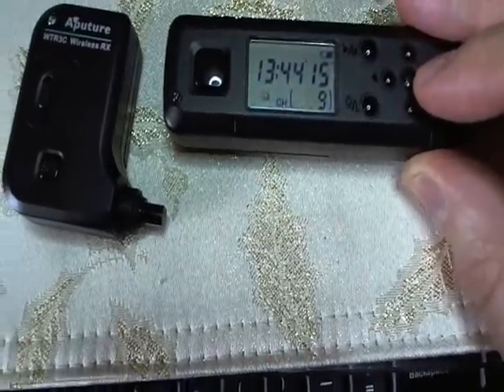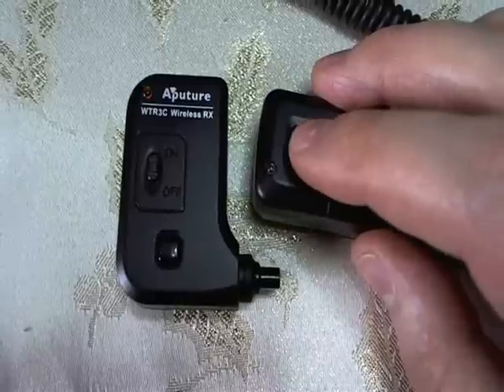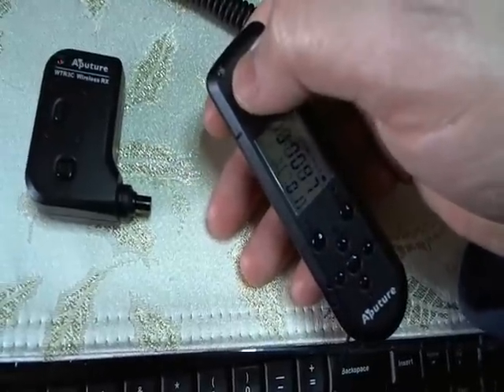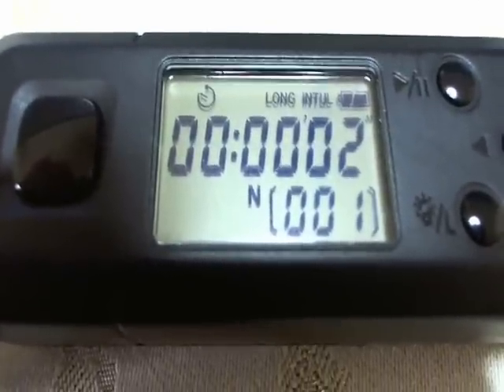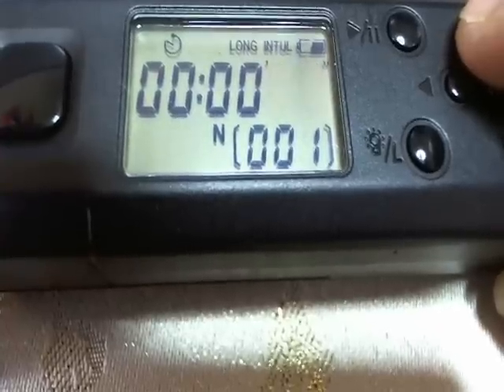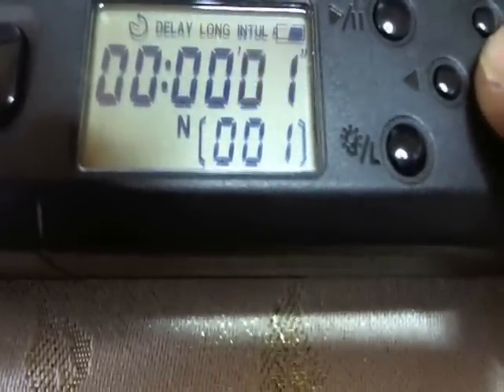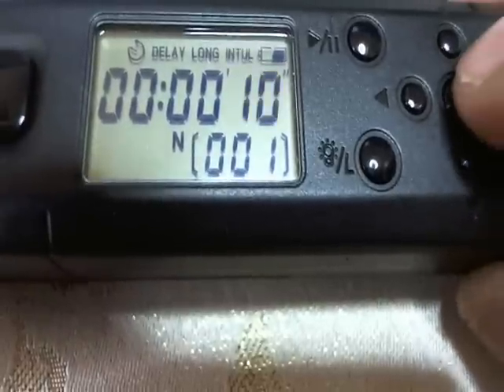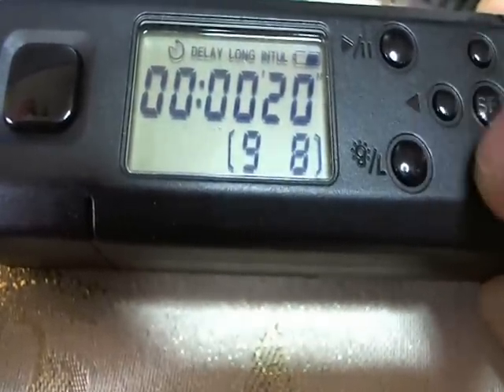Aputure Wireless Timer Remote Control part2